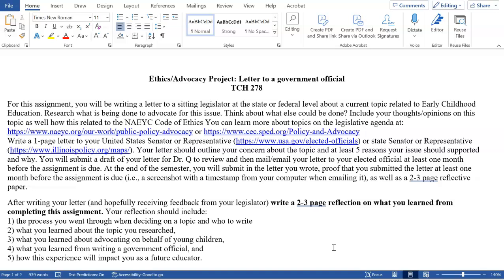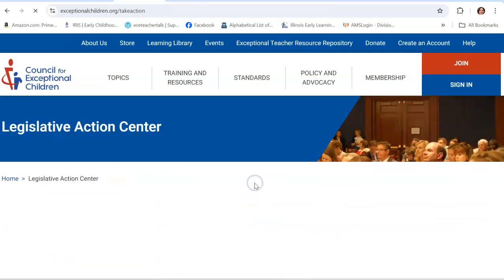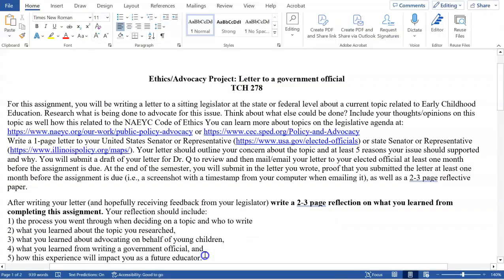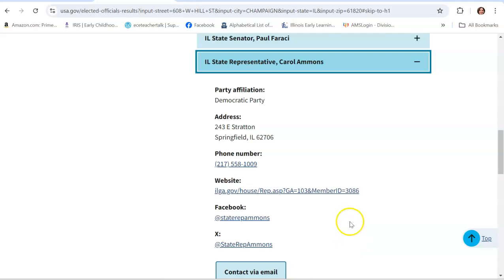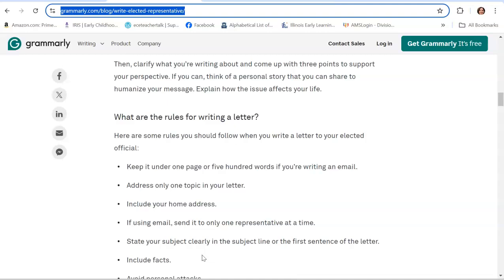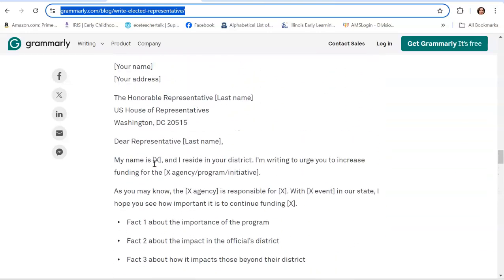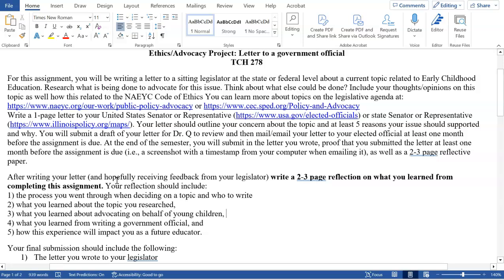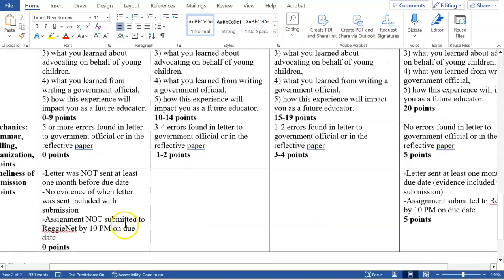Dr. Q Channel